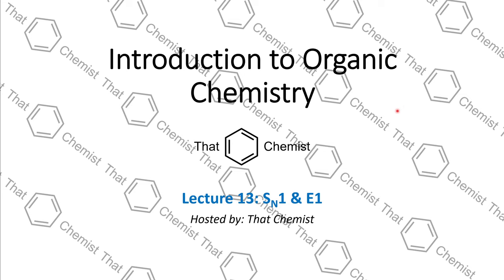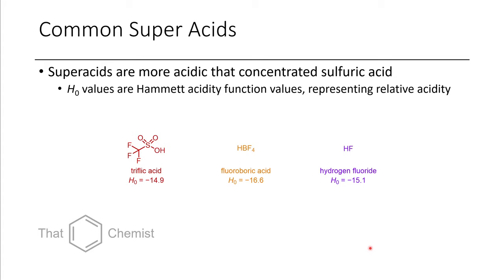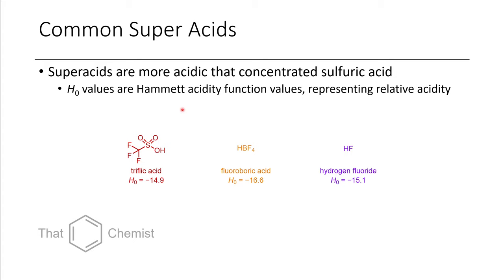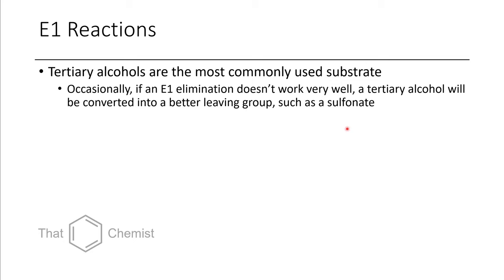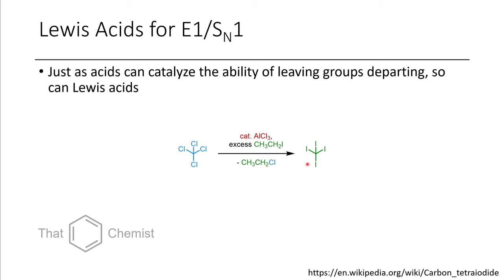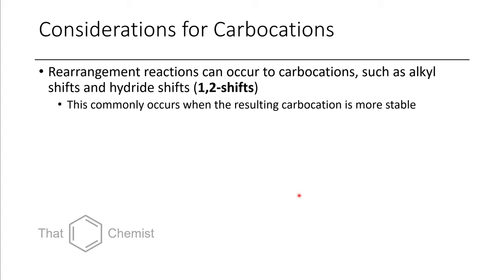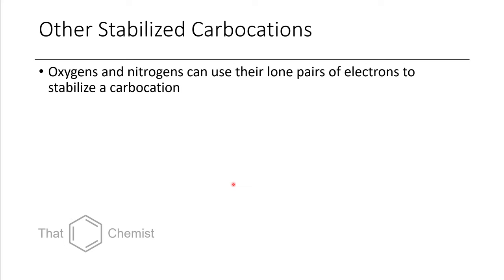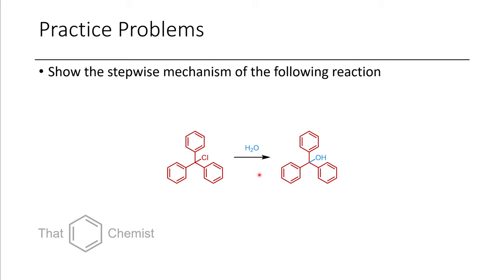SN1 & E1 Reactions (IOC 13)